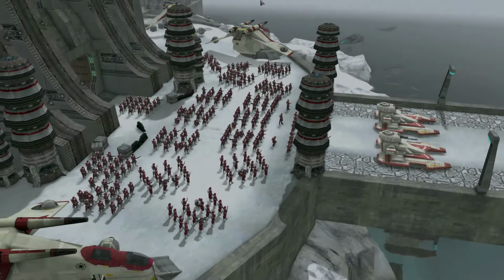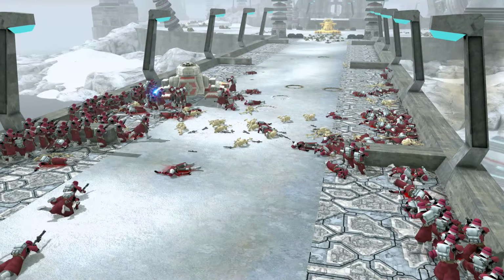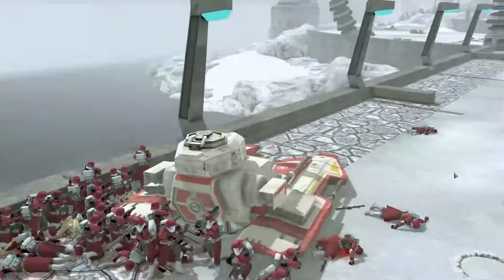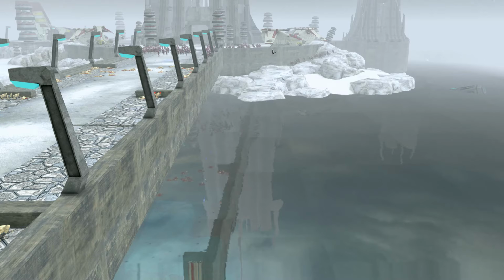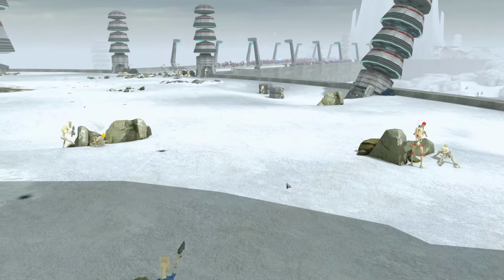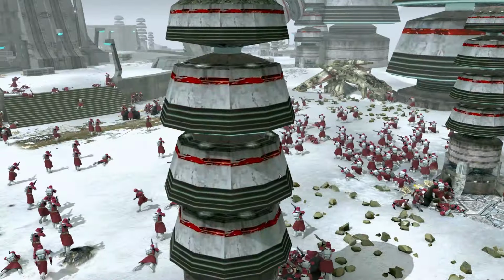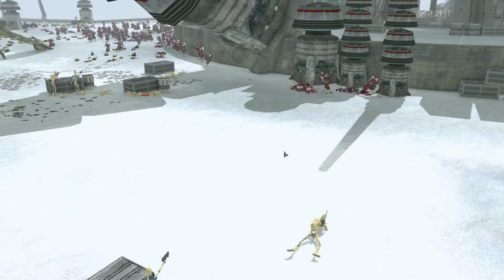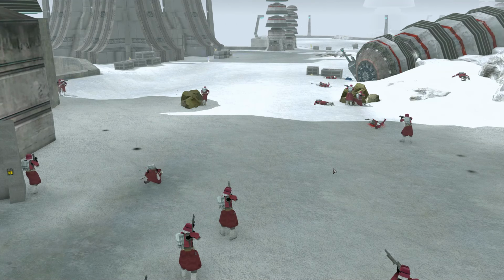Realistic Clone Wars Invasion of MYGEETO Bridges! - Gates of Hell: Star Wars Mod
In today's video DaleyTactics returns to the bridges of Mygeeto in this epic star wars the clone wars invasion of Mygeeto battle with the realistic Star Wars mod for Call to Arms Gates of Hell called the Galaxy at War mod. Can the clone trooper galactic marines destroy the droid army defenses?